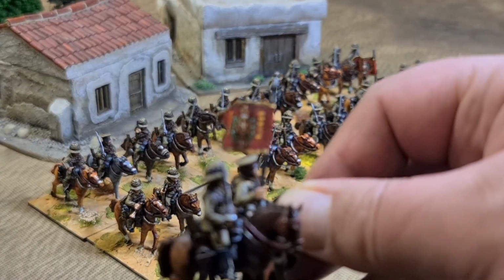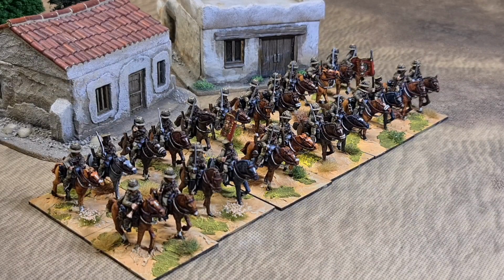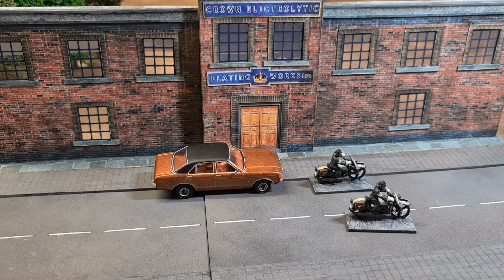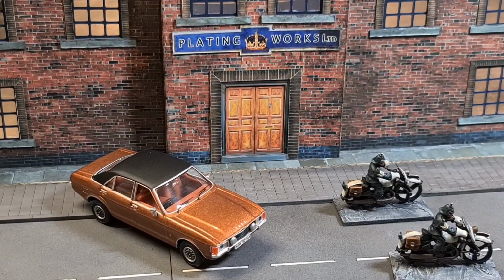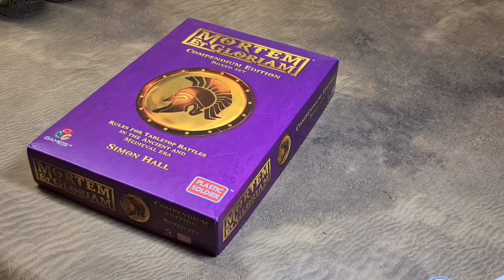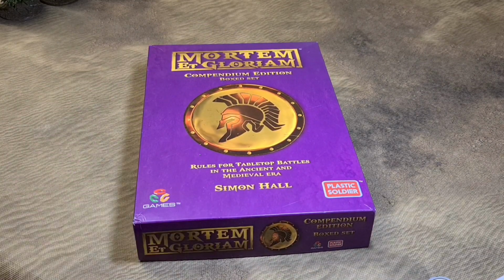Yarkshire Gamer July 2020 Wargames Update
A review of whats going on when the games are not.
This month we've got
28mm WW1 British Cavalry
28mm Crusades Arab Spearmen
Sweeney Car
Sally Forth Terrain
Mortem et Glorium Rules